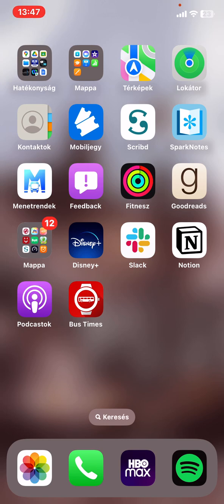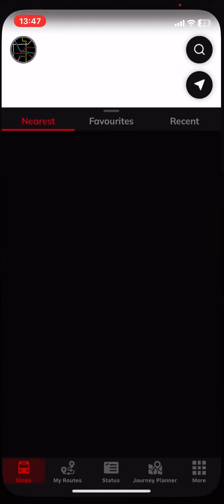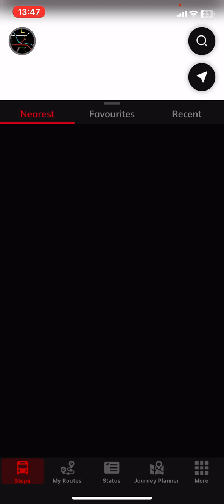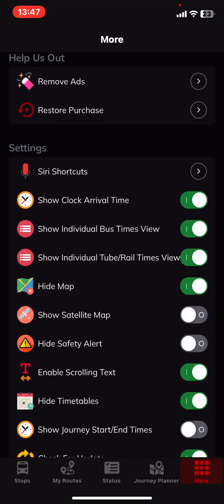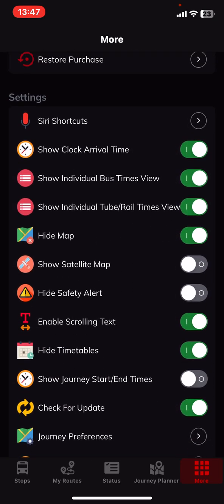How to enable the satellite map in Bus Times?